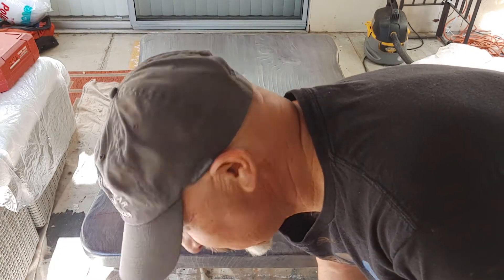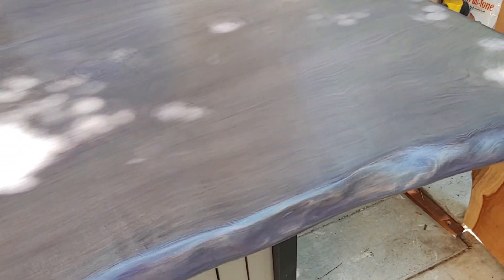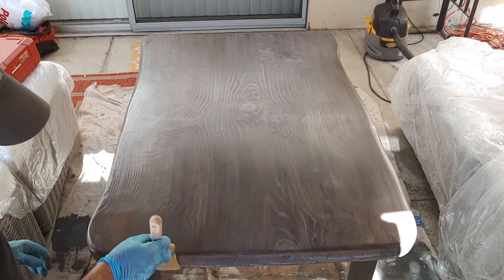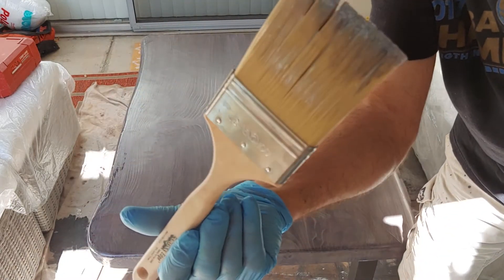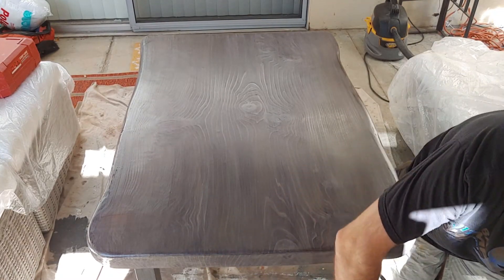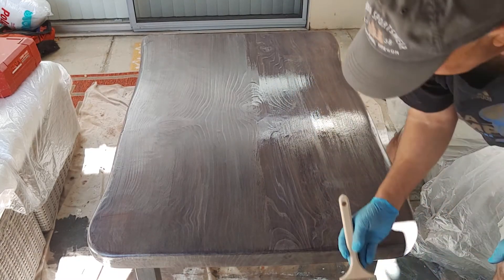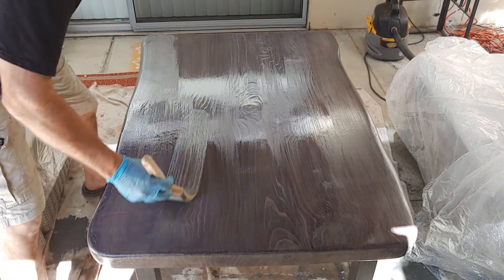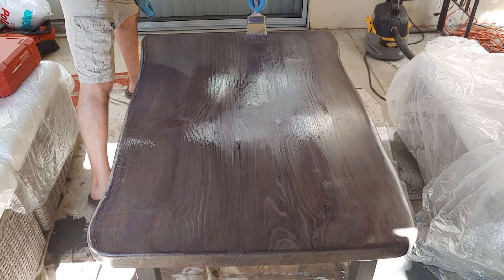DIY Reclaimed Redwood Tele Body & Table Tops - Part 2 of Finish Work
Music Therapy Laz & Roxy here... 😎🐦
Thanks for watching our videos and don't forget to help us grow...Subscribe... Like👍... Share↗️... hit the Notification Bell 🔔 (choose ALL notifications) and leave a Comment, ask Roxy a Question, make a Demo request or Guitar Mod idea!

Well, here's Part 2 of the finish work I'm doing on the tables demonstrating some of the finish work I'm thinking about doing on the DIY Tele build I'm planning for the future! Yes, maybe I'm crazy, but I decided to take an extra piece of that reclaimed Califirnia Redwood to make a guitar... from scratch! I was inspired to use this piece of redwood because I played a really interesting feeling and sounding Brad Paisley Custom Shop Tele that was made out of a cedar... a similar light and soft wood like this chunk of redwood. 🤪

I know it's a big project to take on and something I'm not going to do right away, but I thought I'd throw up this VLOG of the work I'm doing on case it inspires someone out there!. I got a couple bits of advice from Kris Barocsi and Jay Leonard J about what to expect with a soft and light wood like this California Redwood when it comes to tone... but still would love some advice from people out there in regards to what kind of pickups, etc to put in here!  🤔

I'm definitely leaning towards doing this in the style of Jay Leonard J's Bigsby bridge and flipped switch plate set-up... but give me your thoughts! Here's Jay's video talking about that set up he uses..

I was obviously influenced by all my new friends on YouTube, especially those I've met through Johnny Beane's Channel. They are so fun to hang out with in the Discord server... like my first guest on Guitar Mods Squad, "The Reverend" Kurt 5150. We share videos, pictures and all kinds of cool stuff, you should go check it out on Johnny Beane's Discord server, but you'll need to get a invitation, so...go check out Johnny Beane's stuff here...

And see some more influencers of my crazy guitar modding and GAS related afflictions...

Phil Mcknight's another early influencer of my YouTube channel, my G.A.S., and of course Modding Guitars! Check out his series  called Sharpen My Axe. Phil's awesome videos give me the confidence to try all this crazy stuff!

And don't forget my buddy Jeff's channel, The Metal Head Hippie, if you want to listen to some cool covers and original music by this awesome musical community ...

Hope this guitar mod journey of mine spurs others to try their own guitar mods... thank you Eddie Van Halen... for showing us the way! And... of course, I'm really looking forward to putting out some of the music I'm producing for you all very soon! I hope to make it worth the wait!

Have a question for me or Roxy (like when are you coming back your crazy bird?)

Thanks again for watching... and remember... The Secret to Tone is in the Mind...
but the Feel comes from the Heart...
Put them together and make some music, man! Rock On!